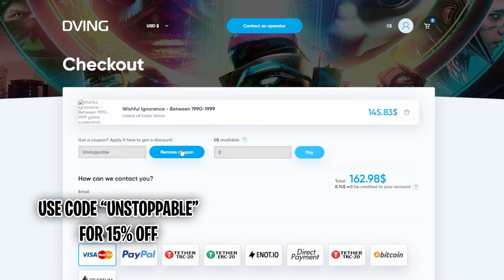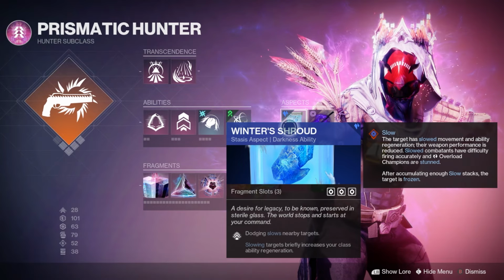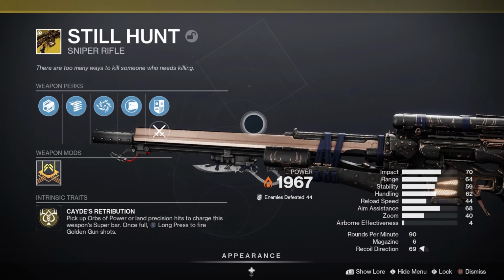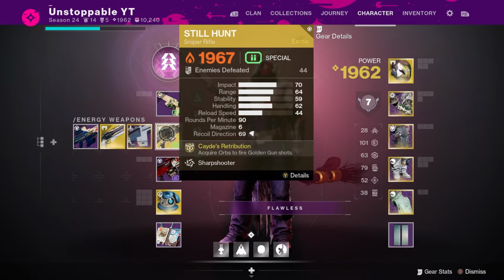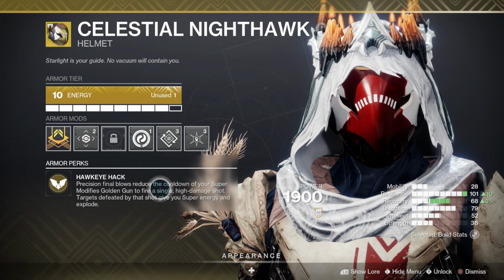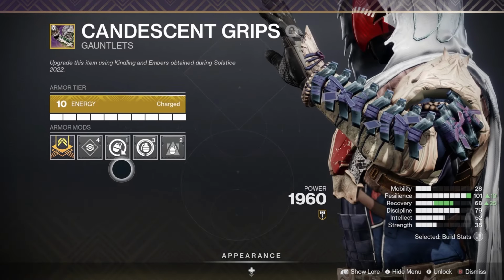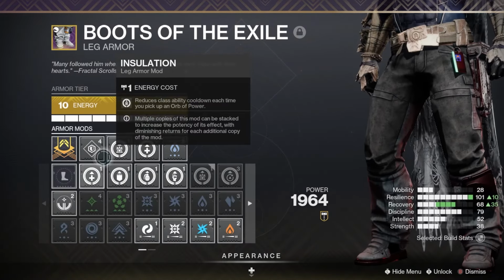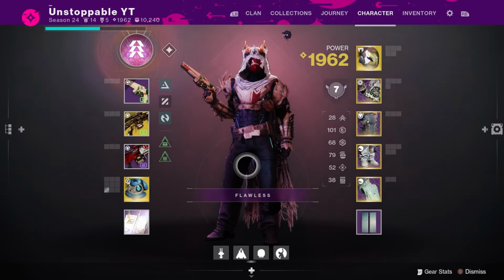Destiny 2 - The One Shot Boss Build! (New Best Prismatic Hunter Build)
*My Setup*
Pc: GPU = RTX 2080 / Processer = Amd Ryzen 5 3600X Ram = 16GB DDr4
Keyboard: Razer Blackwidow Elite / With Arm Rest
Mouse: Razer Basilisk V2
Webcam: Logitech C920 Full HD
Recording Device: Elgato HD60 / Streamlabs Obs
Mic: Blue Snowball